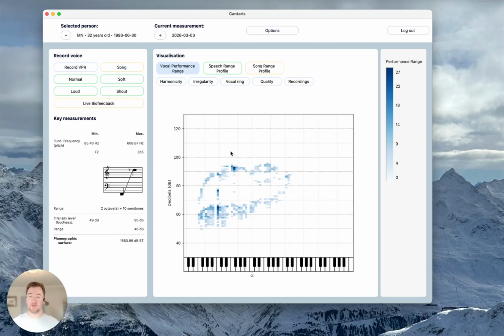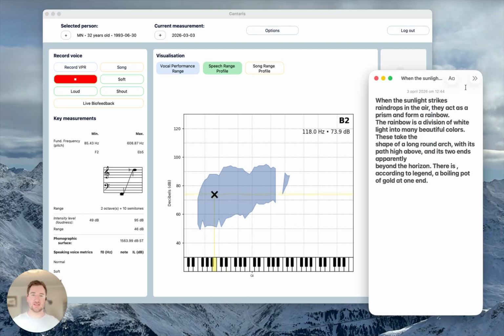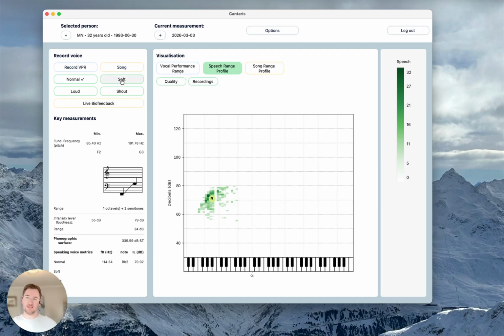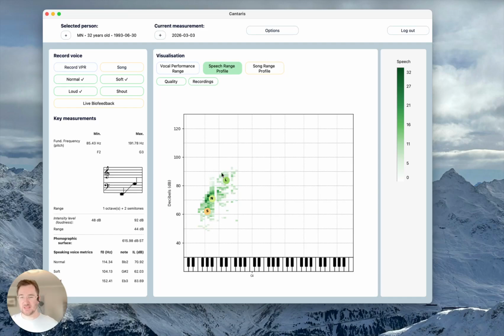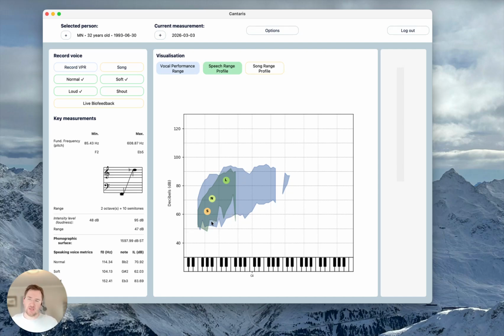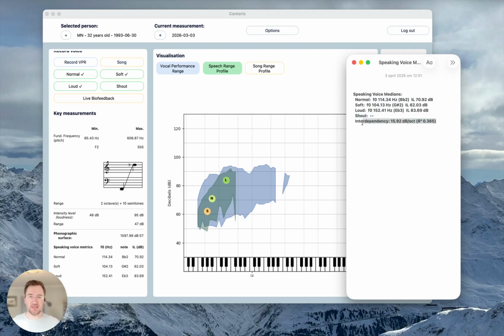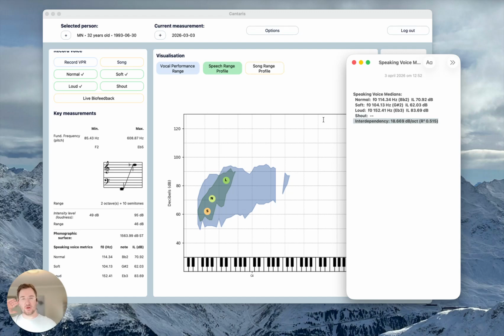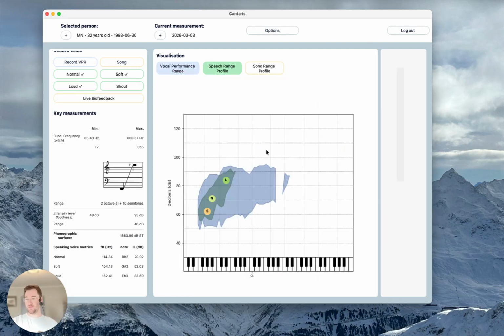Recording Speech Range Profiles in Cantaris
In this video, I demonstrate how to analyze someone's speaking voice using the speech range profile. I recorded my normal speaking voice using the Rainbow Passage, and show you how to see speaking voice pitch and loudness. I also recorded my soft and loud speaking voices, emphasizing the importance of achieving at least 80 decibels for effective voice use, especially in speaking professions. I encourage you to use the metrics provided to assess your clients' vocal efficiency and make necessary adjustments. Please be sure to consider the interdependency note and aim for a range of 20 to 30 decibels per octave for optimal voice support.